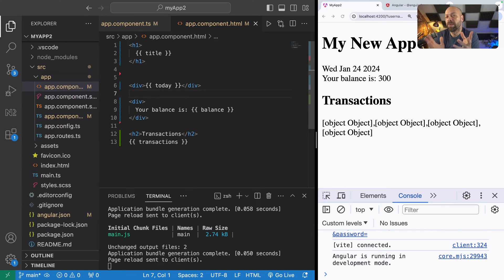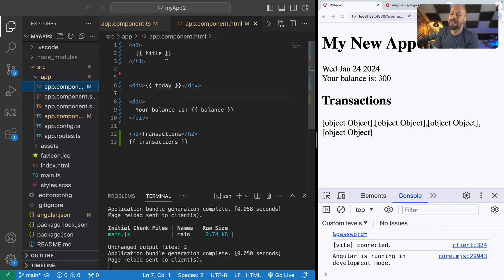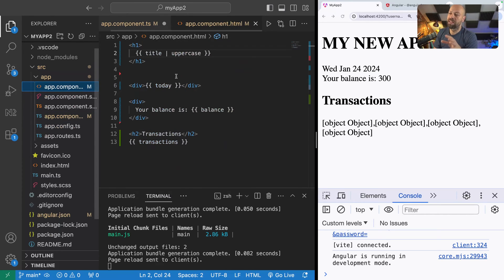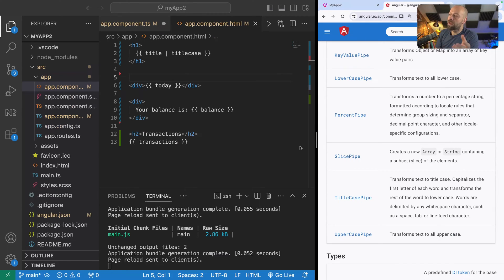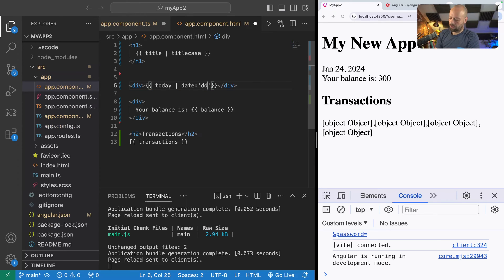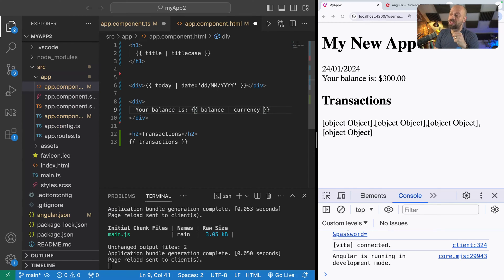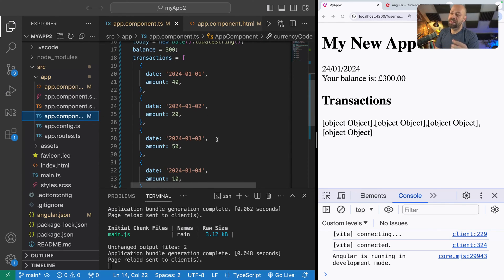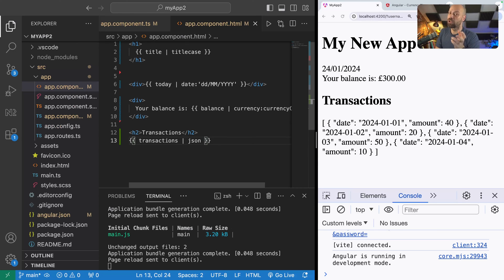How to use Pipes in Angular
In this Angular Tutorial, we'll take a look at how to use Pipes in Angular and look at some examples of using Angular Pipes.

00:00 Intro
00:13 What are Angular Pipes?
01:34 Using Pipes in Angular
02:17 Different Angular Pipes
02:36  Built-in Angular Pipes
02:58 Angular Date Pipe Example
04:24 Angular Currency Pipe Example
05:46 Angular JSON Pipe Example

There's a useful feature that Angular provides us to work with data in our templates and that is to use a Pipe to transform a piece of data or format it according to some needs.

In this Angular Tutorial you'll learn what an Angular Pipe is and how to use Pipes in Angular to transform data in your templates.